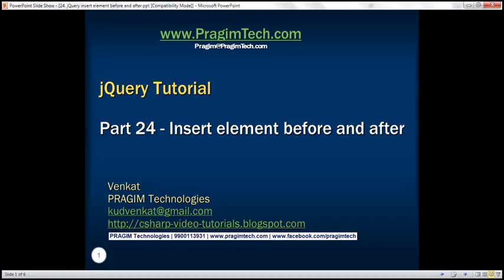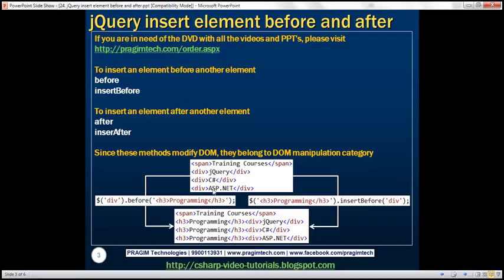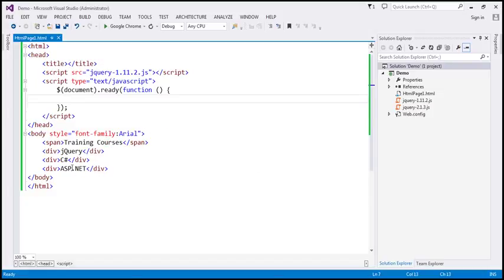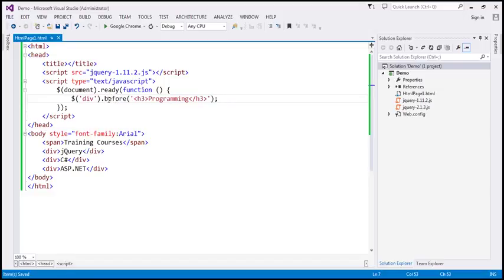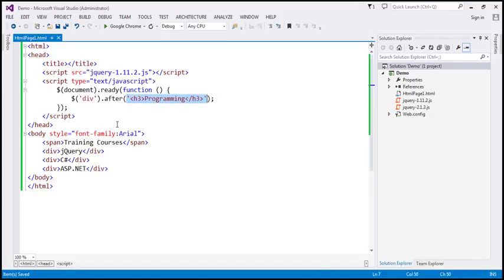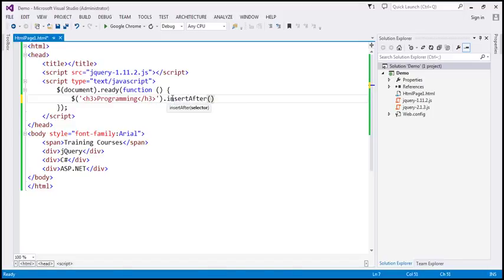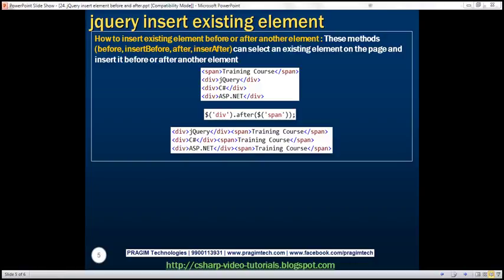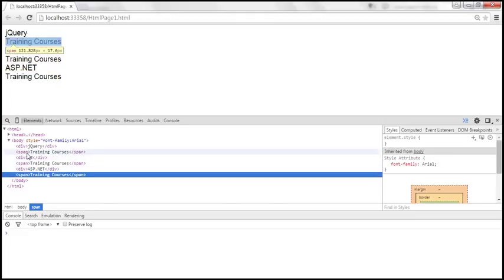jQuery insert element before and after